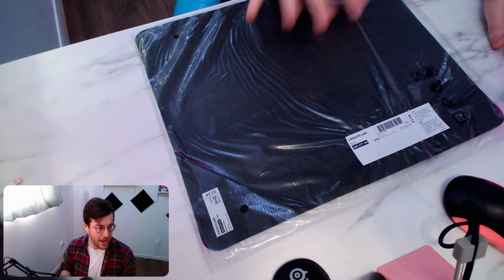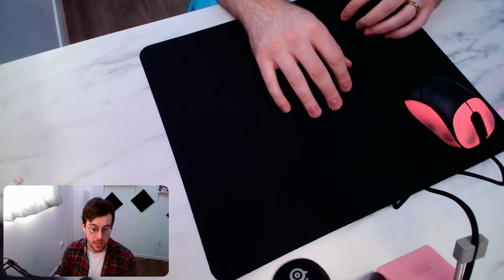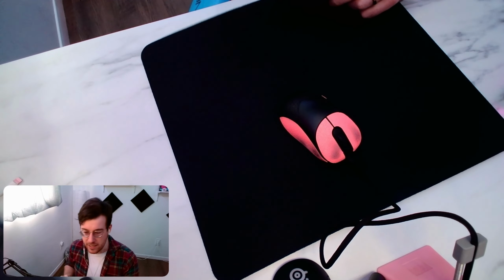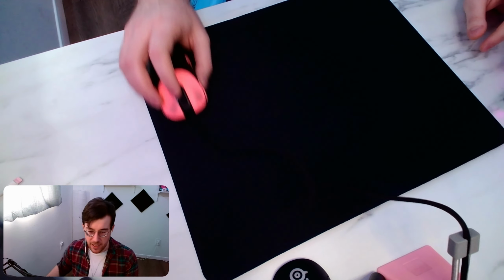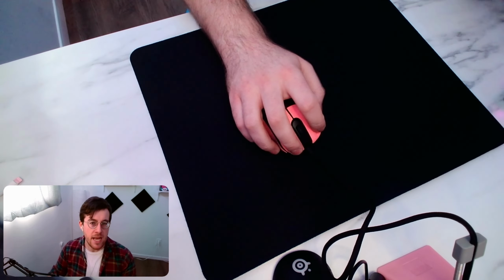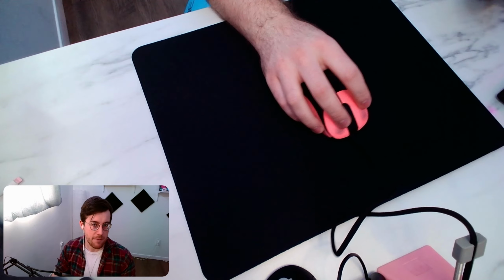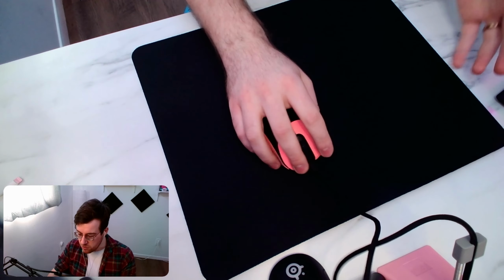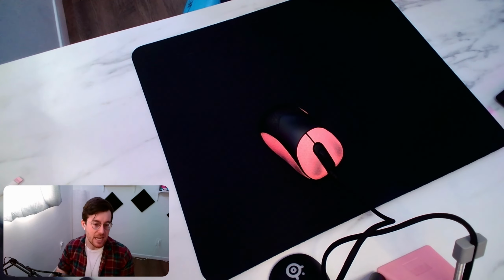IKEA LÅNESPELARE (Black) Review | The mel0n Review Pt. II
Today we're covering one of the best mousepads I've used in recent memory, the IKEA LÅNESPELARE! Now while this is a "budget" oriented mousepad holy smokes is this thing good, it's crazy how a "cheap" mousepad is offering better performance than most A-Tier mousepads!

- Timestamps:
00:00 - Intro
00:52 - Build Quality
01:22 - Base
01:35 - Edge
02:19 - Surface
02:42 - Hardness
02:53 - Humidity
03:10 - Dust & Pet Hair
03:27 - Glide
04:00 - Speed
04:14 - Control
04:32 - Usage With Arm Sleeves
05:10 - Cables & Paracords
05:19 - Cons
06:33 - Final Thoughts & Rating
07:15 - Outro